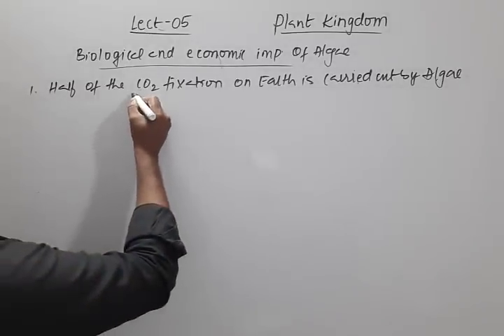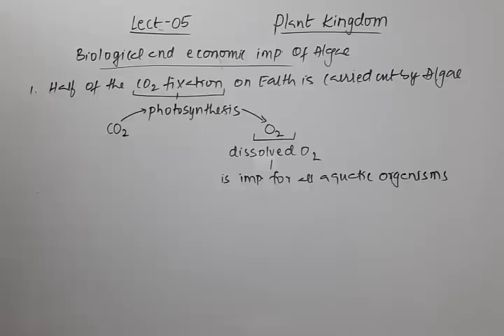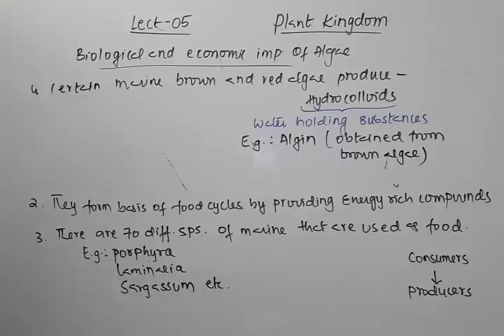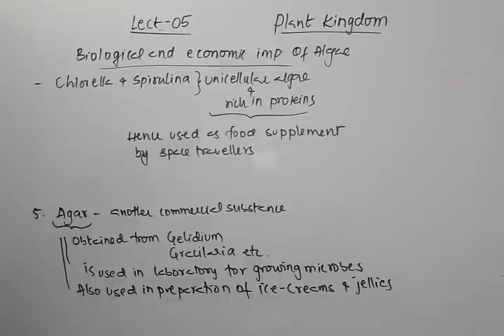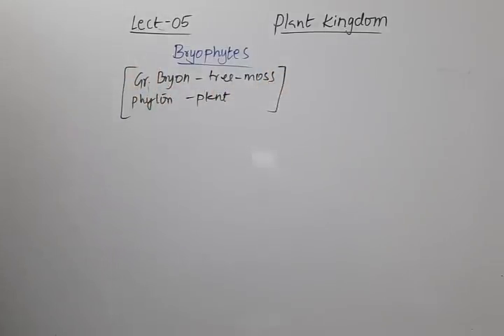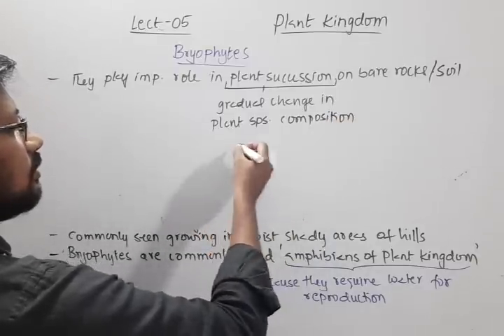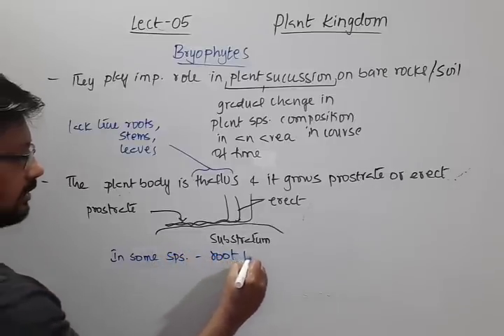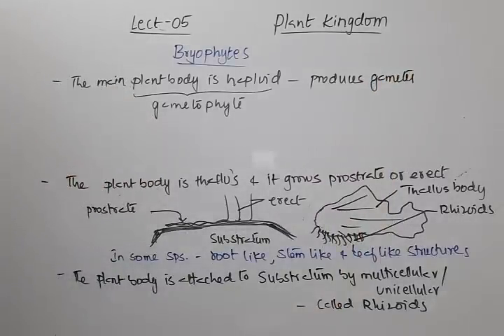Lect-05 | I PUC Biology | Plant Kingdom | Rajkumar Sir